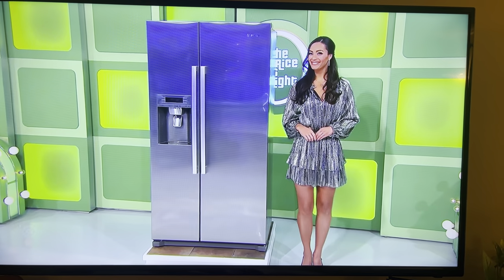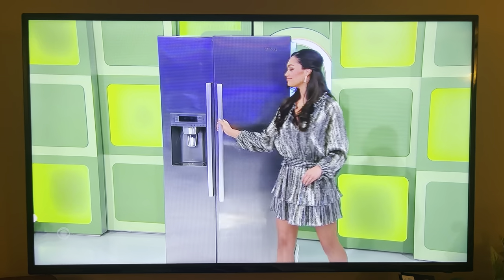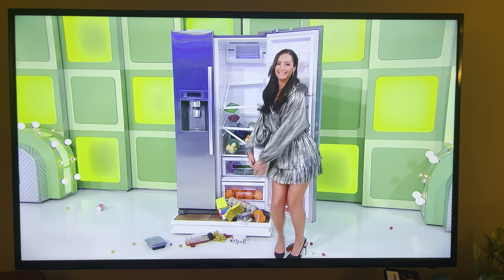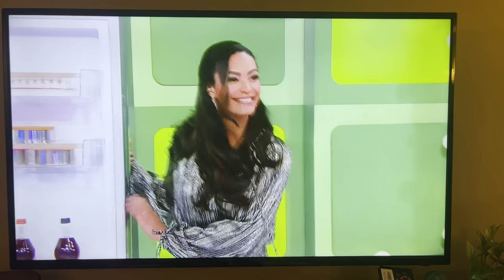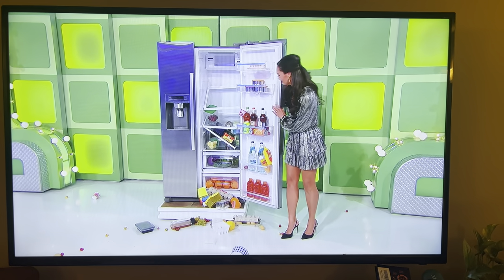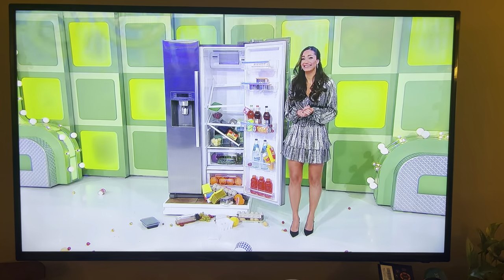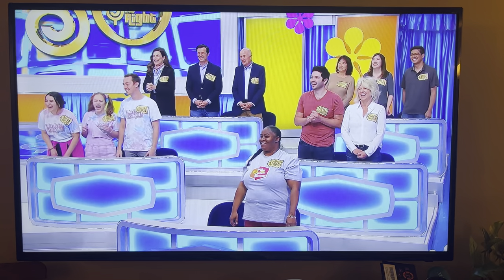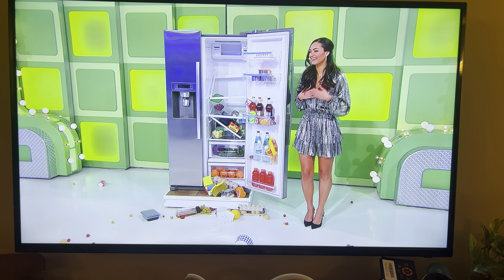Alexis, Leave all that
On The Price is Right, on Friday, April 1st, 2022, Alexis opens the fridge